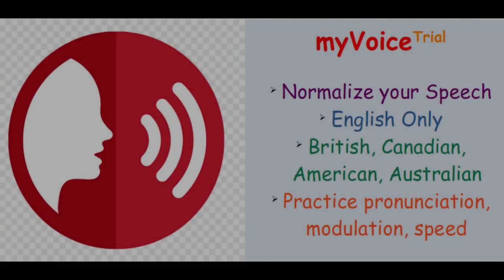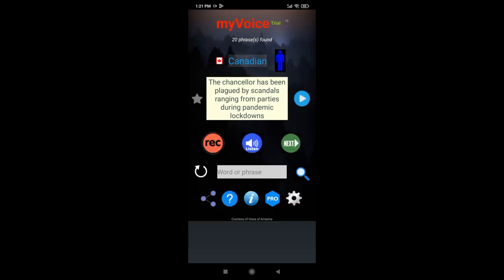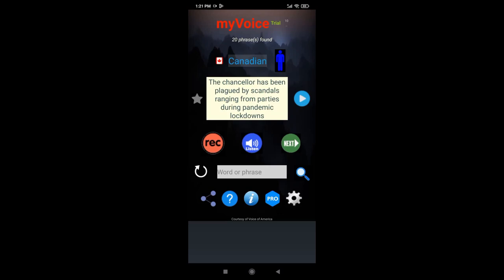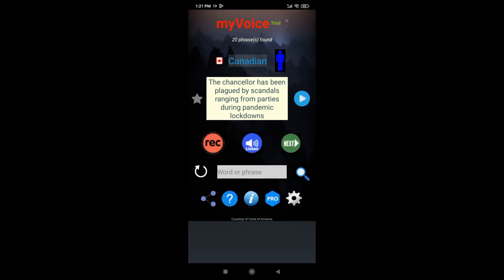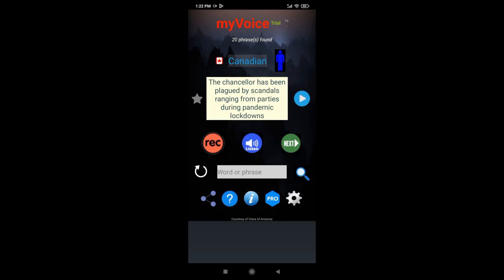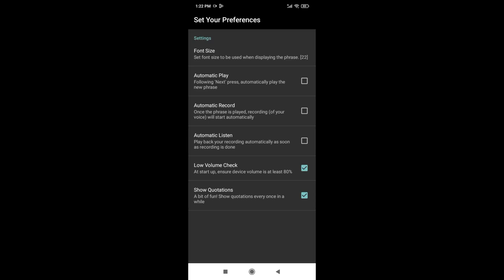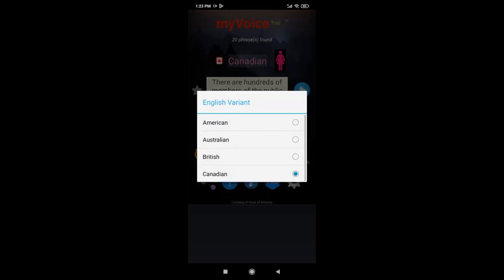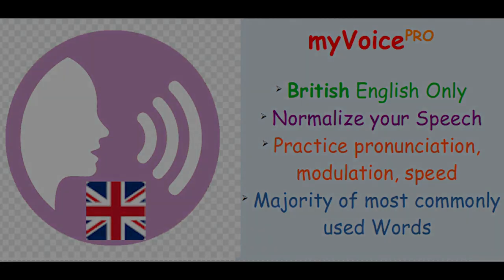myVoice -- How To Use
myVoice is aimed at helping you normalize your English speech. This demonstrates how to use the myVoice app.